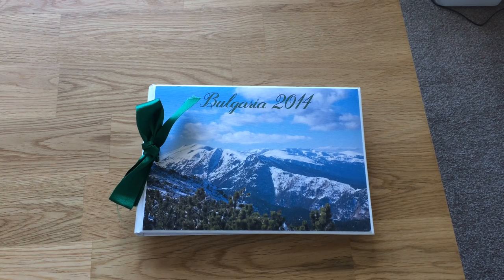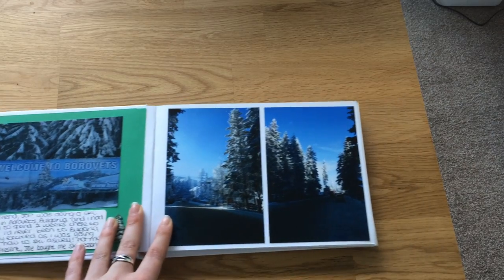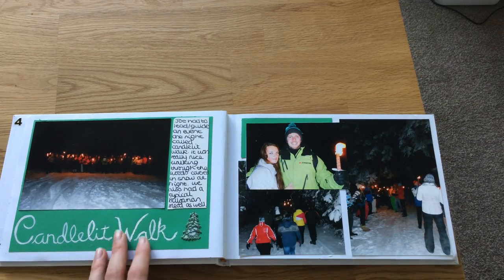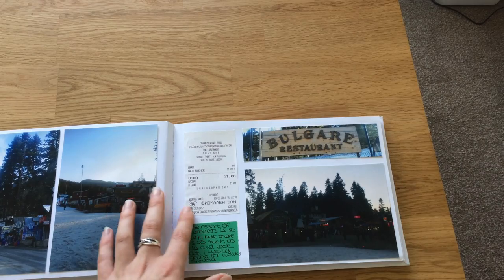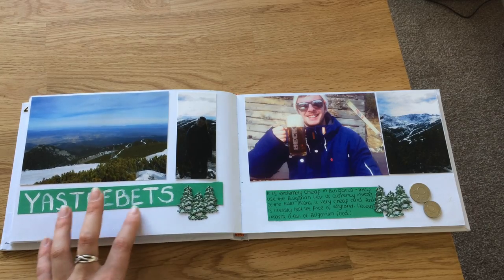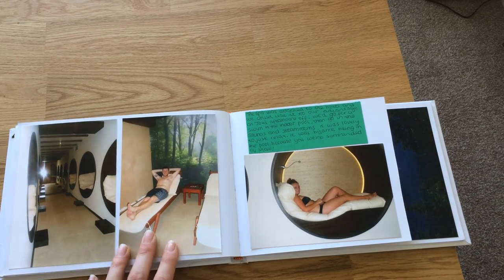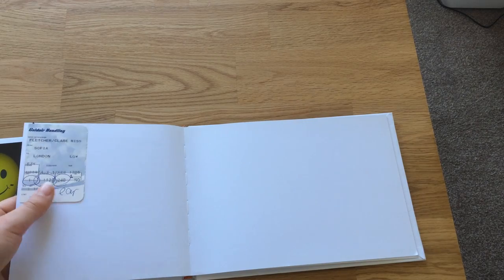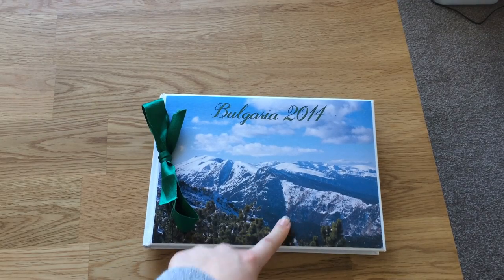Scrapbook My Travels; Bulgaria, Ski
This is my fifth scrapbook and it is all about my trip to go and see my Boyfriend in Bulgaria when he was doing a ski season!